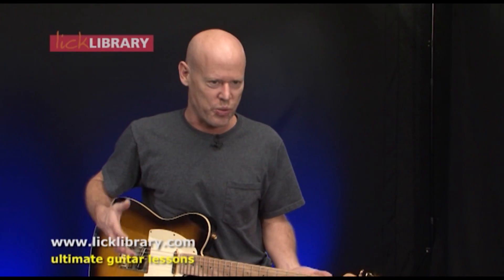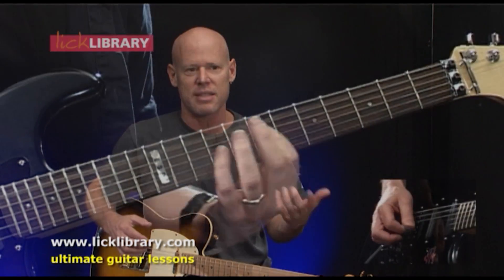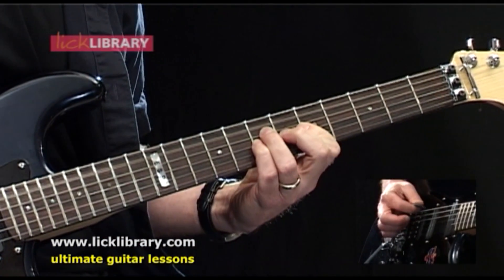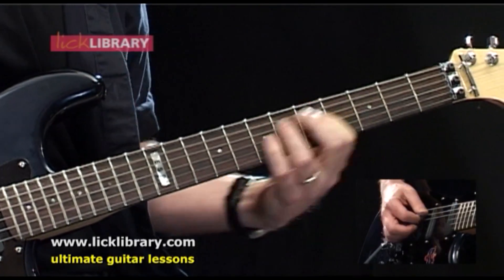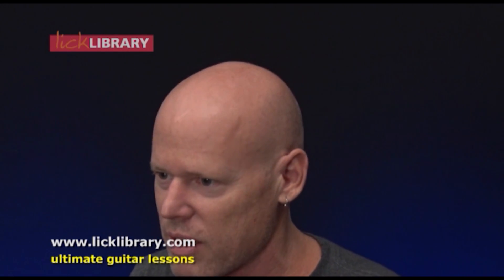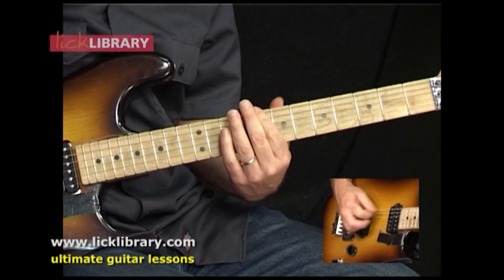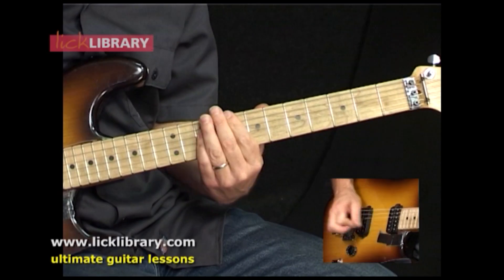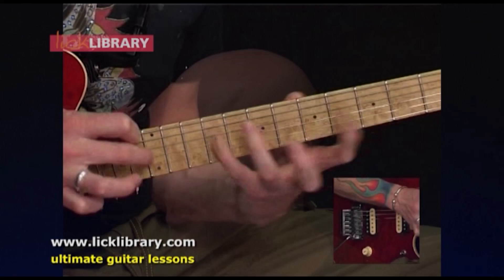Learn To Play 80's Guitar Riffs | Licklibrary Guitar Lessons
Learn iconic 80's Guitar riffs, guitar lessons from Licklibrary
Learn how to play guitar riffs that define the 80's! Guitar Lessons on the guitar riffs from;

Hot For Teacher
Panama
Beat It
Still Of The Night
Sunday Bloody Sunday
Money For Nothing
For Those About To Rock
Hells Bells
Walk This Way
Hammer To Fall
White Wedding
Welcome To The Jungle
Flying High Again
Bark At The Moon
Sharp Dressed Man Gimme All Your Lovin’
Ace Of Spades
For Whom The Bell Tolls
Circles
Scuttle Buttin’

Licklibrary is the online guitar resource providing guitar lessons for all styles of player and